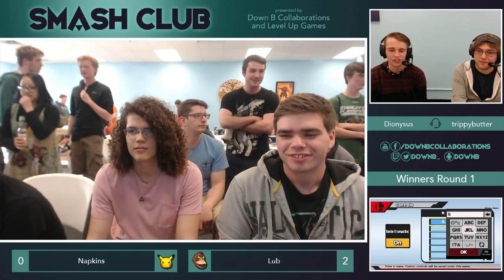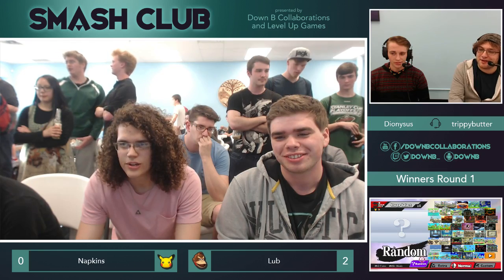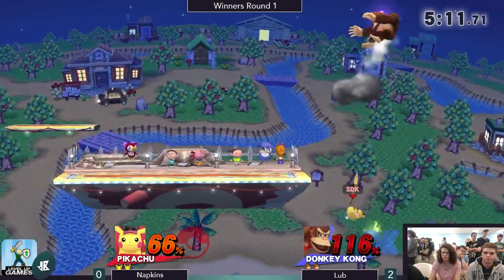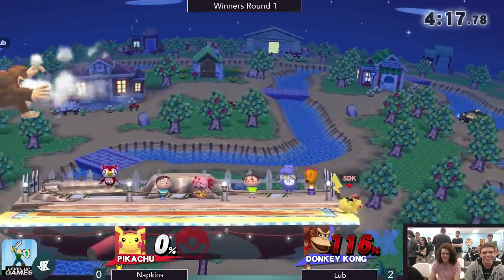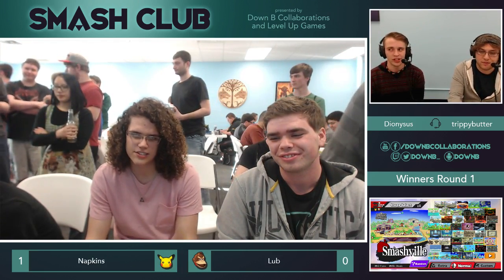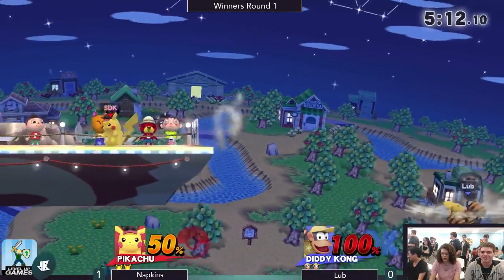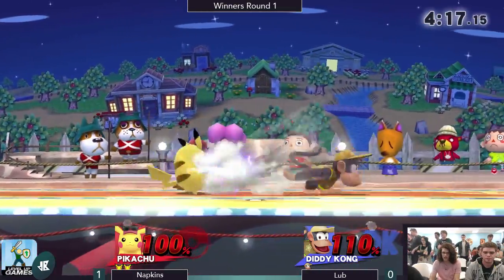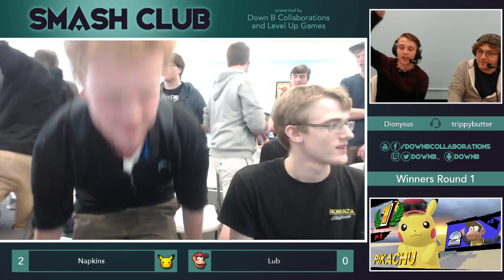[Level Up Games — 5/3/16] Sm4sh WR1: Napkins (Pikachu) v. Lub (Donkey Kong)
Matches from the Smash WiiU Singles stream at Level Up Games on May 3, 2016. Recordings were created by Down B Collaborations.